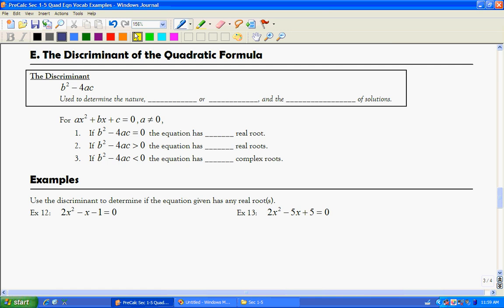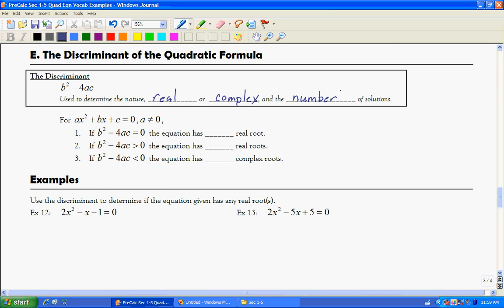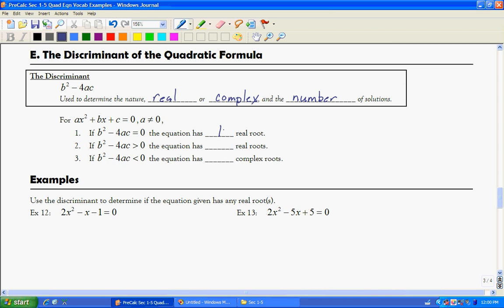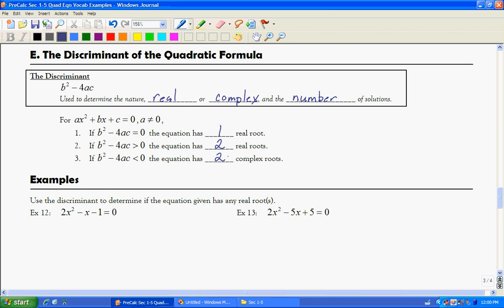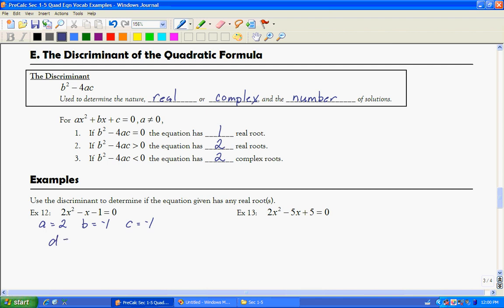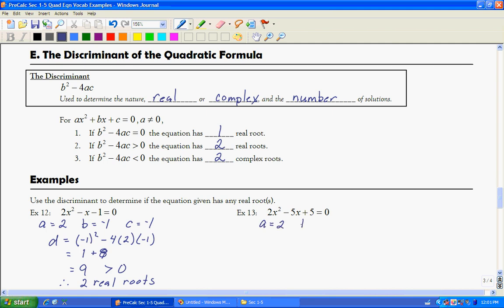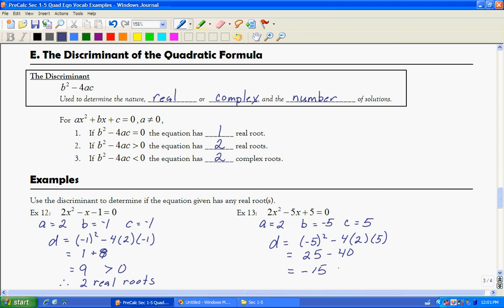PreCalc Sec 1 5 Quad Eqn discriminant